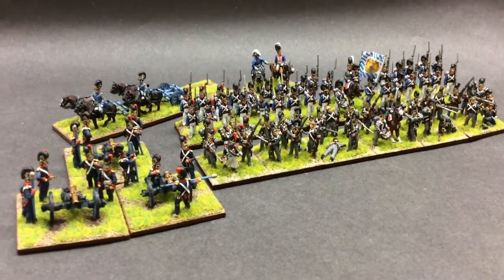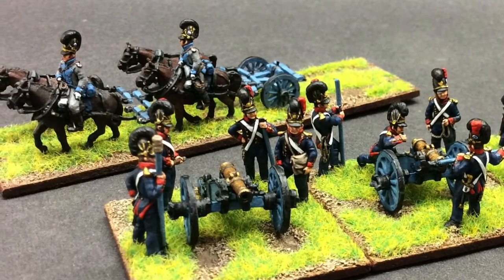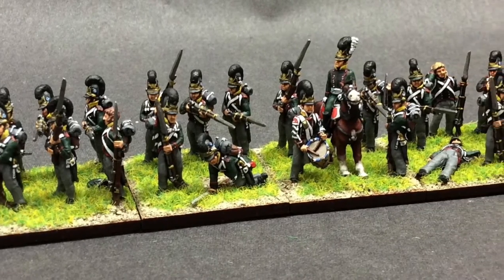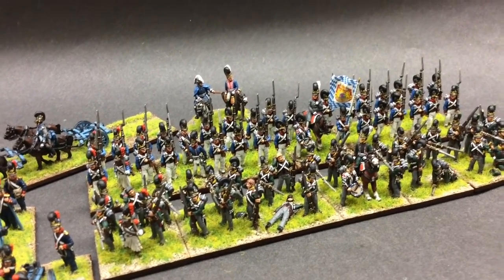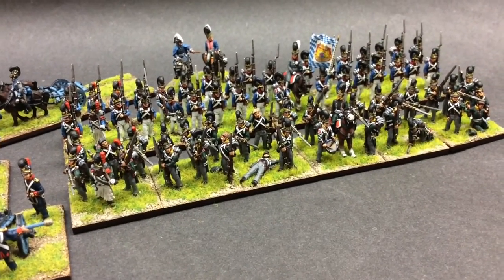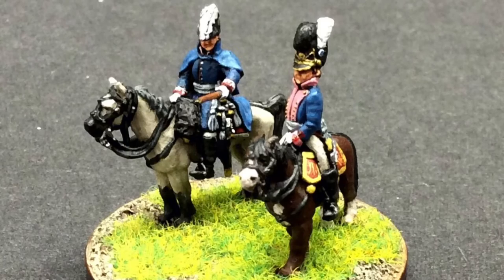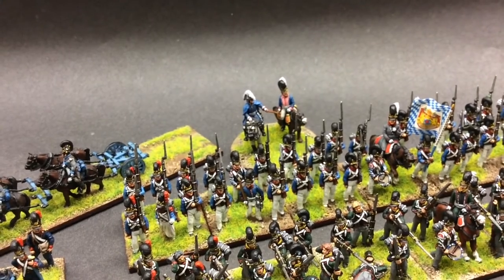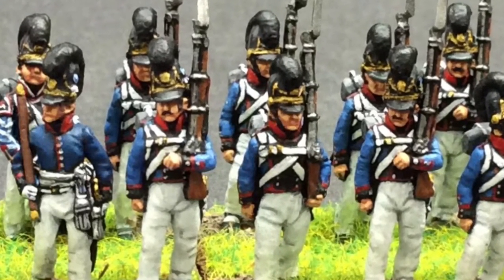Bavarians for 1812 a long lost project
I guess I dropped these guys because I needed to get a good sized main allied army of Prussians or Russians finished. I do intend to get these guys underway again however I'm enjoying my Saxons for the moment so I'll keep plodding on!